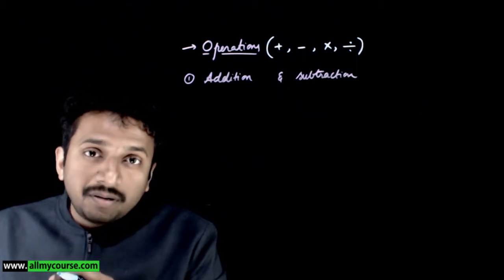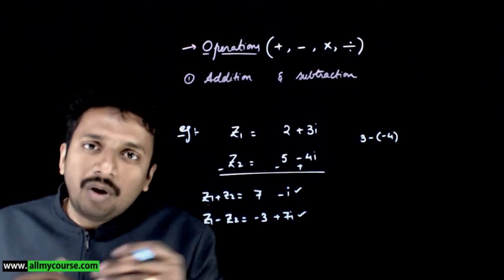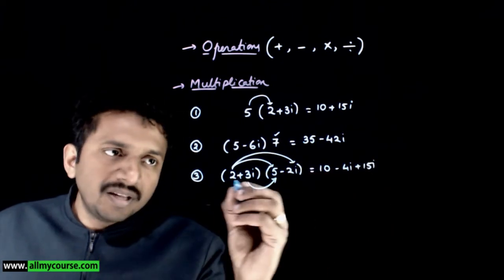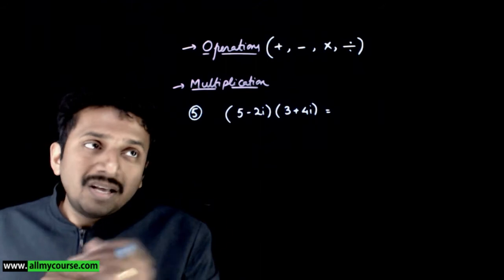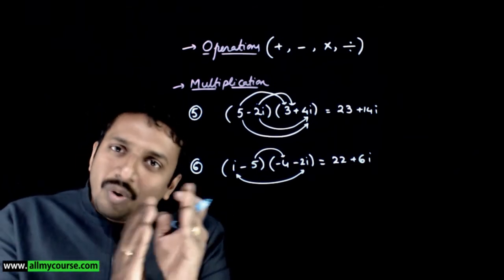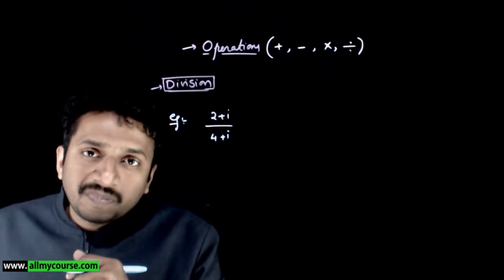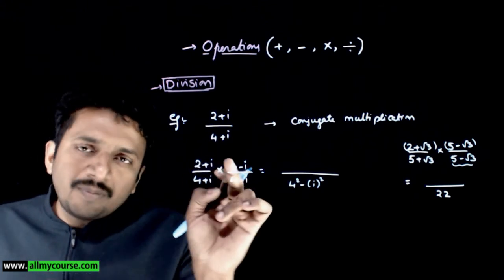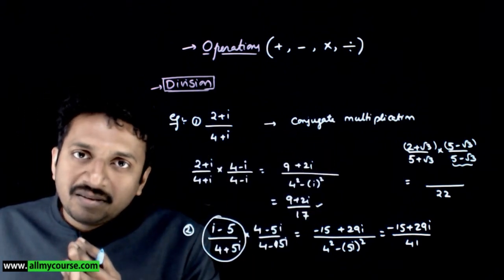4 Operations of complex numbers addition , subtraction , multiplication & division